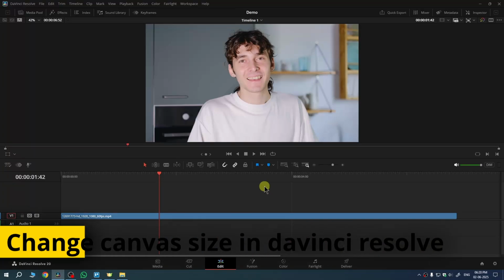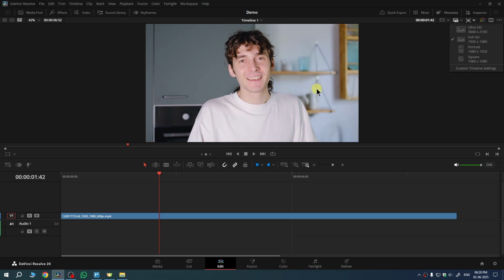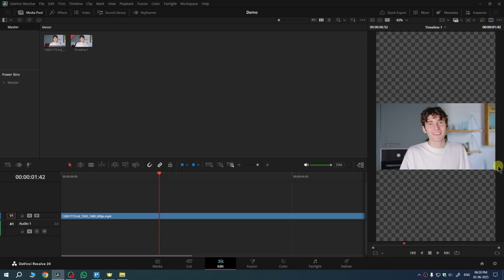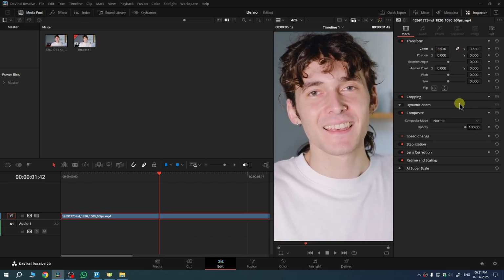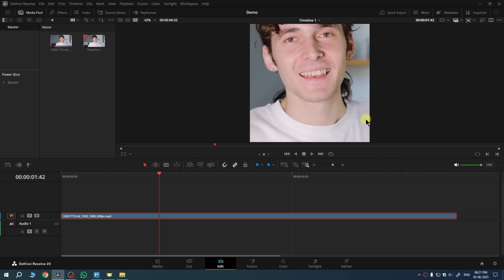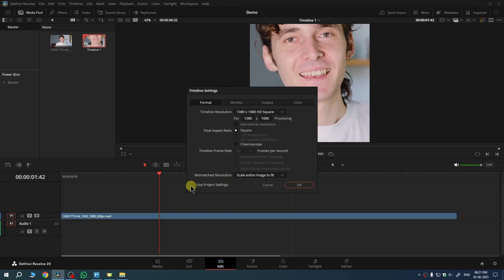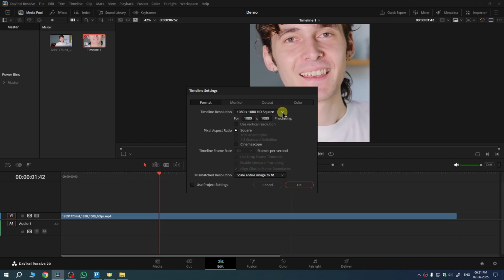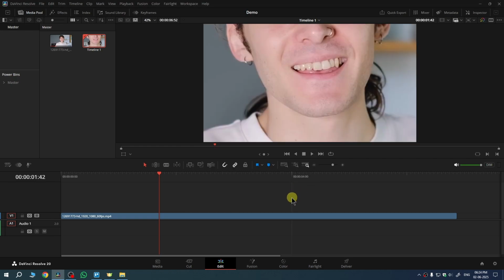How to Change Canvas Size in DaVinci Resolve (Step By Step)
how to change canvas size in davinci resolve

In this tutorial, you’ll learn how to adjust the canvas size or project resolution in DaVinci Resolve to fit your video needs. Start by accessing the project settings, then navigate to the timeline resolution options where you can customize width and height. Learn how to scale and reposition clips after changing canvas size, how to maintain aspect ratio, how to export videos with new dimensions, how to handle different frame rates, and how to optimize settings for various platforms.